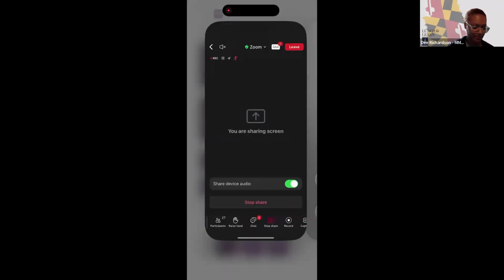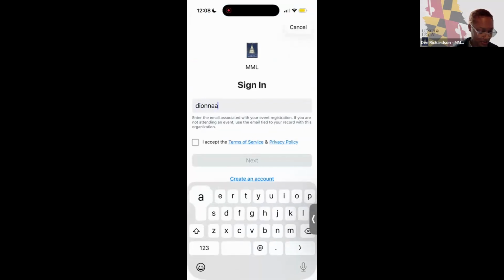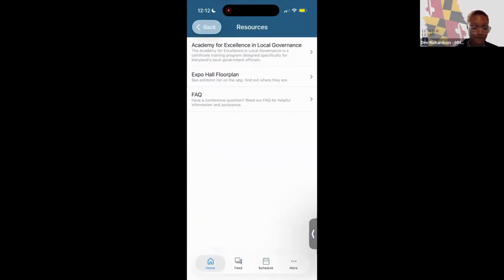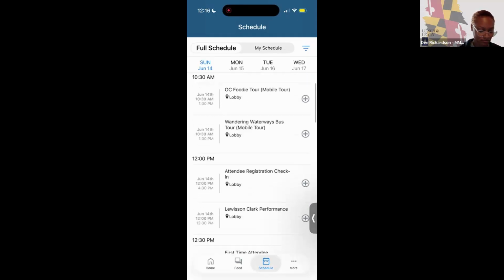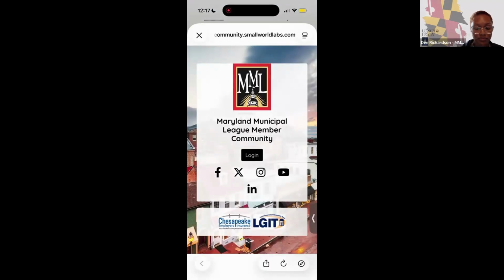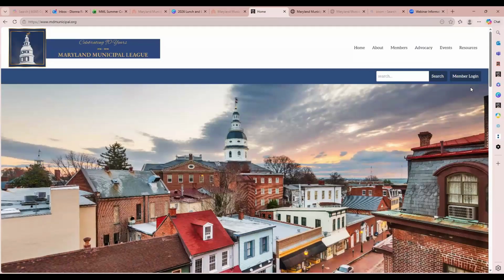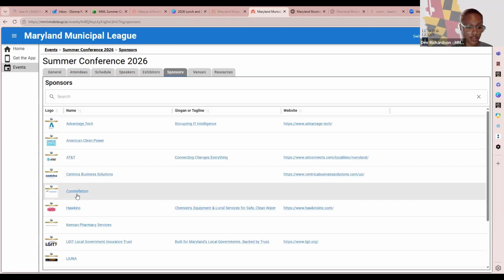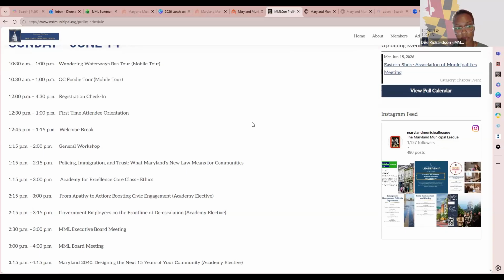Lunch & Learn: Navigating the App - June 11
Our year-round app is also the best source to keep up with MML Summer Conference sessions. Learn how to navigate this tool.